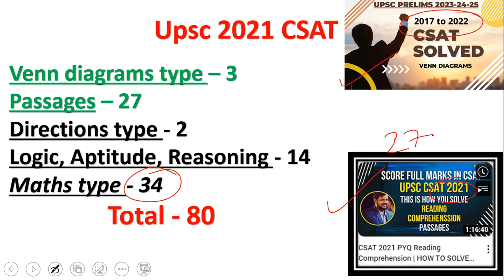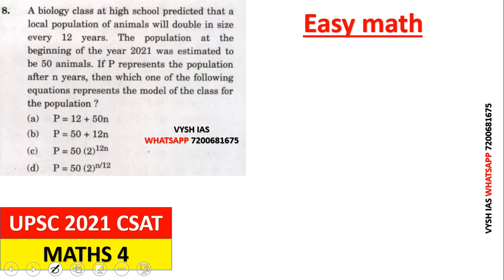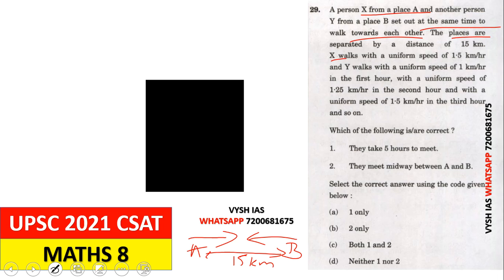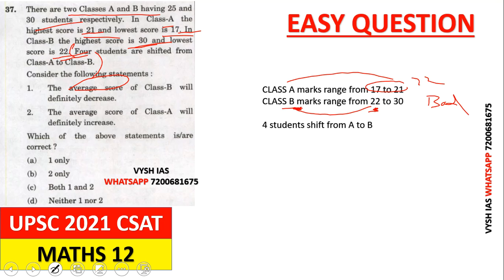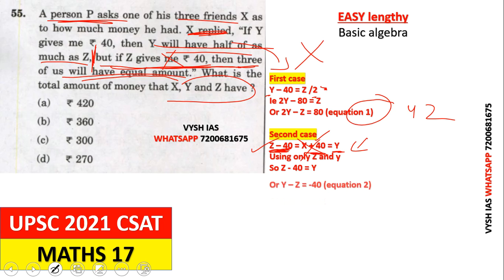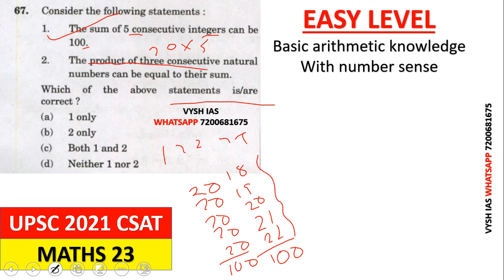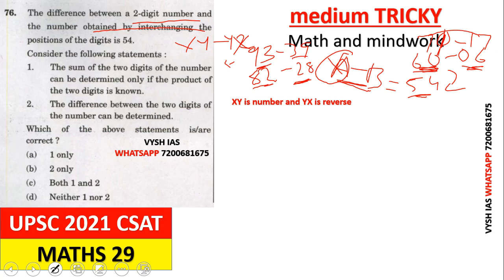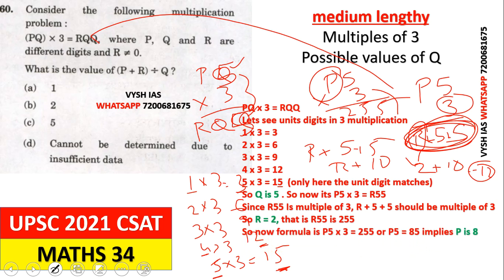HOW TO SOLVE UPSC CSAT maths without formula | UPSC Prelims 2023 | CSAT 2021 PYQ Maths questions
PREVIOUS YEAR GS PAPERS SOLVED

CSAT 2021 PYQ Reading Comprehension | HOW TO SOLVE UPSC CSAT PASSAGES | UPSC Prelims 2023 | UPSC IAS

Tricks to solve UPSC CSAT Comprehension passages without even reading them… [upto 95% accuracy ]

Tricks to solve UPSC CSAT Comprehension passages without even reading them
unique way to approach CSAT passages in UPSC civil services exam ..  which can help you solve questions without even reading the complete passage .

This Method will *actually* help you to Solve Comprehension even without Reading the Passage.